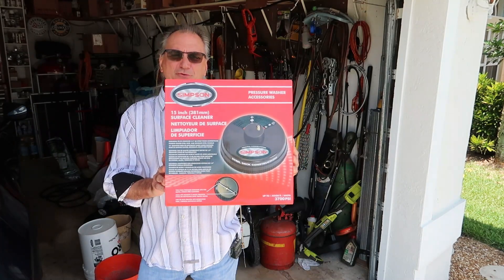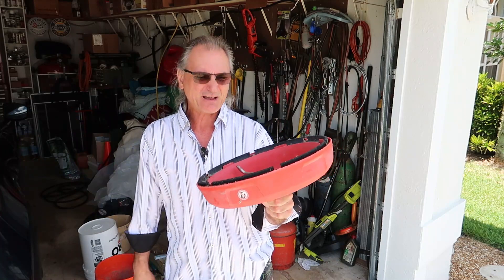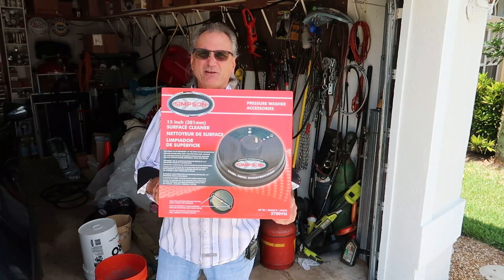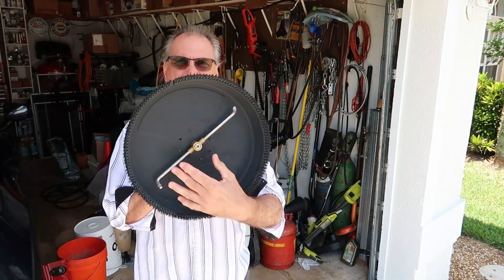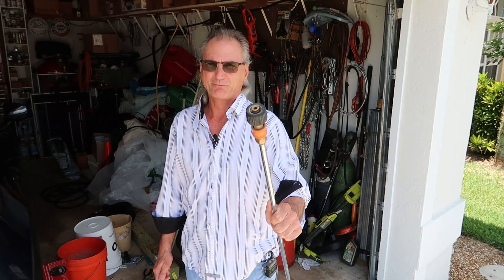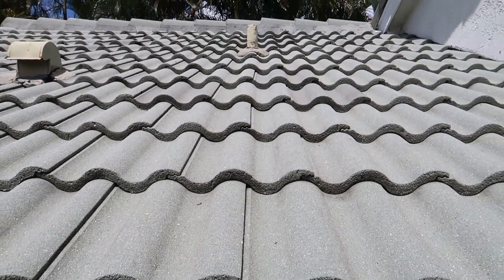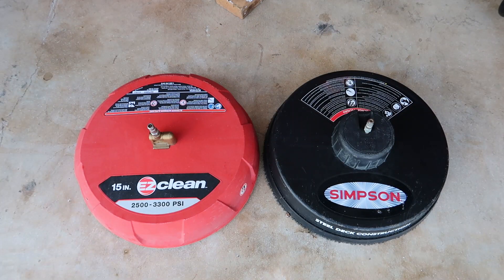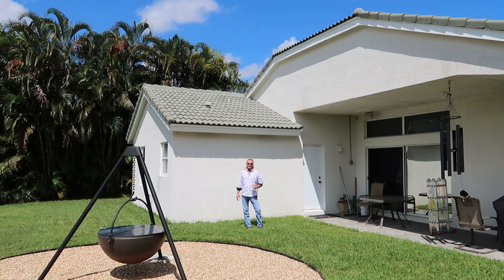Pressure Cleaning My Roof Product Review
I got that dreaded notice from my HOA, your roof is dirty!  I usually spray it with chemicals, which takes six months to work, but I had only thirty days to correct to the violation, so I have to pressure clean it.  I am going to use a SIMPSON  Surface Cleaner and compare it to my EZclean that already broke.